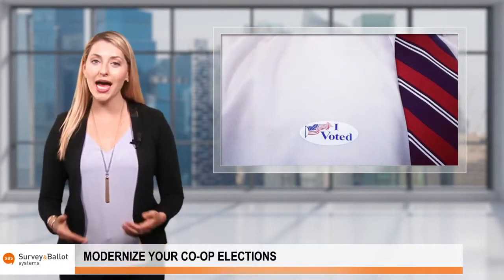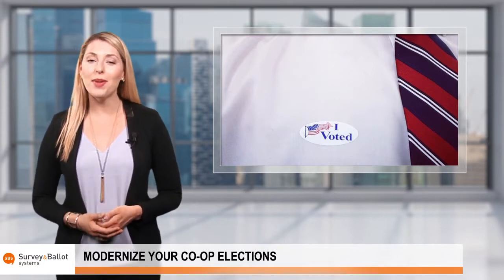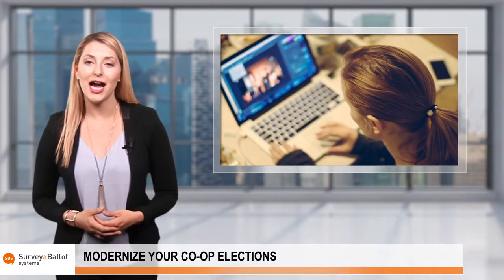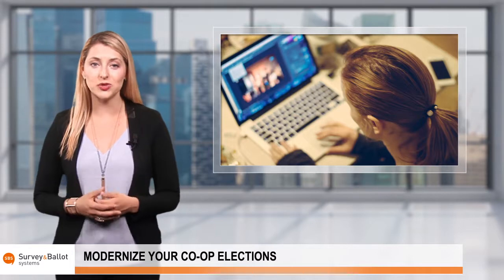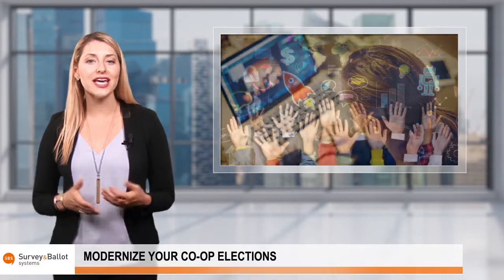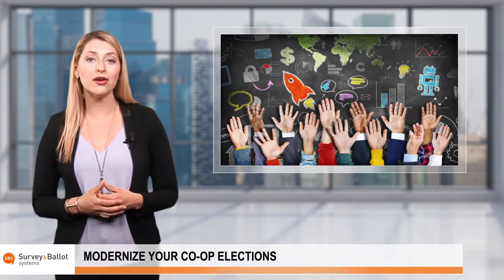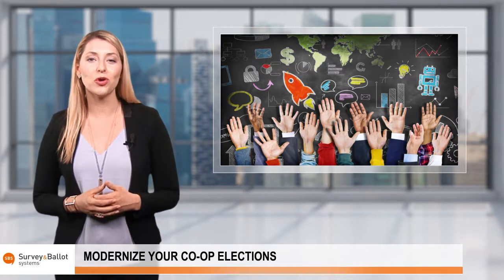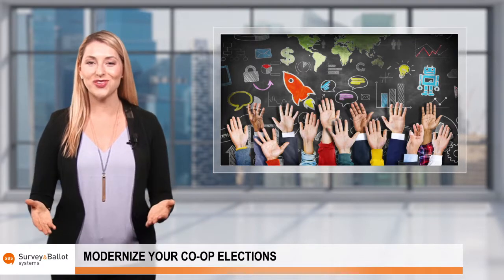Modernize Your Cooperative Election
Survey & Ballot Systems has now worked with 100+ Cooperatives across the nation. If you’re interested learning more visit us

Cooperative elections require high member participation to be considered successful. Are you doing all you can to encourage it?

Hello, and welcome to the Survey & Ballot Systems video blog about modernizing your co-op elections.

Using today’s technology to streamline your elections doesn’t have to mean doing away with the past. Hybrid elections allow your co-op to use two or more voting methods, making it easy for all members to participate through convenient voting options that work best with their schedules.

For instance, tech-savvy members can vote online while those partial to traditional methods can vote via paper or onsite.

Modernizing your election is a great way to increase member participation and hold a more effective election. You’re also able to enjoy the benefits of modern voting technology, such as detailed analytics reporting and advanced security measures.

Every co-op is made up of unique members, often from different generations. That’s why it’s important to employ an election strategy that is customizable, flexible, and accommodates different generational voting preferences. Survey & Ballot Systems (SBS) works with the world’s top associations, cooperatives, financial institutions and member-based organizations to plan and manage election needs with our custom election management solutions. We’re constantly continuing to expand our expertise and knowledge; evolving to support and utilize the newest election management software and election services.

Integrity is a core value of how we conduct business and administer elections, while offering clients a variety of election management services that align with their needs. From self-administration online elections to full-service elections, the end result is a high-end election. Whether your election needs require paper ballots, online voting, onsite, telephone voting, or a hybrid voting option, we promise a shared commitment to a successful election.

YouTube user comments or suggested content does not in any way reflect the beliefs, values, and practices of SBS or the organizations it serves. _________________________________________________________________